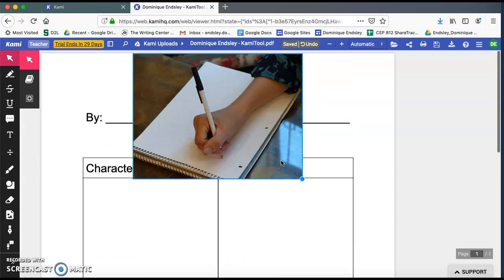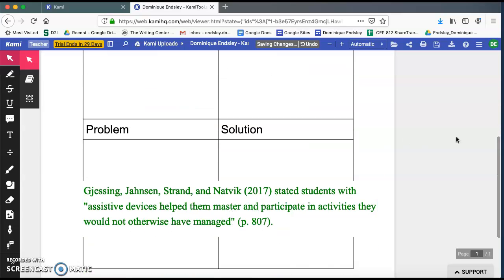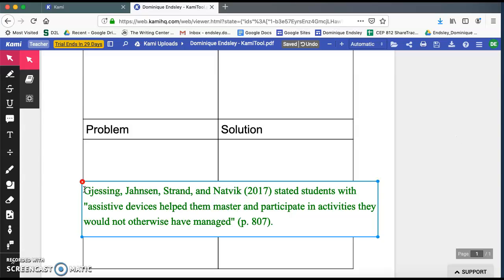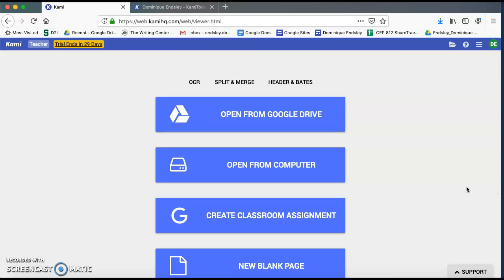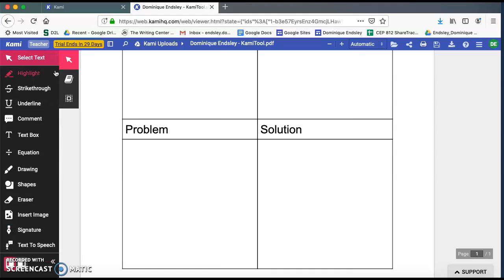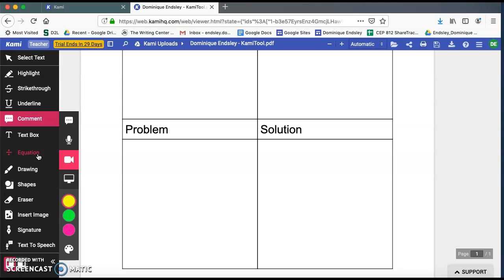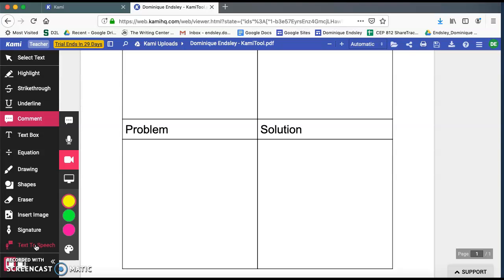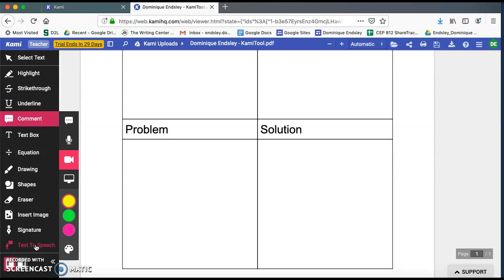Kami- Digital Pen and Paper Tool